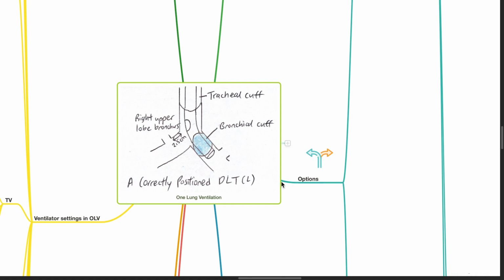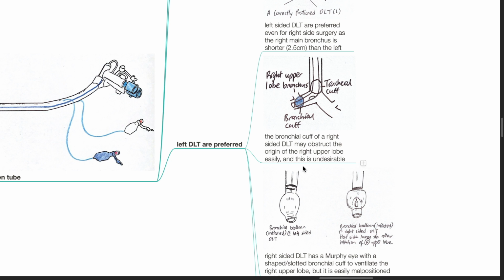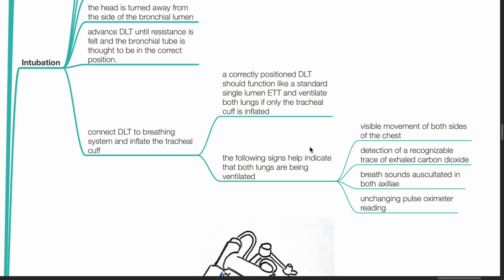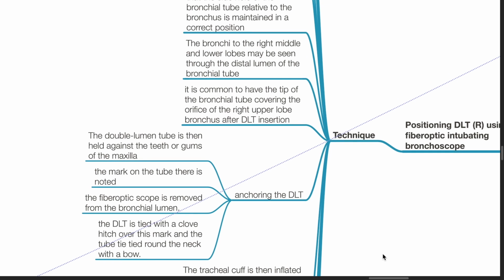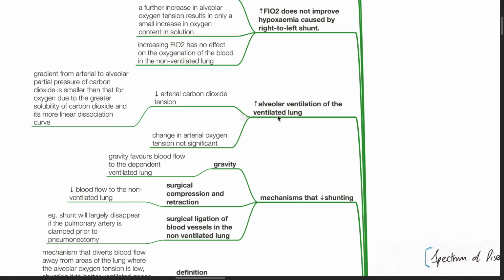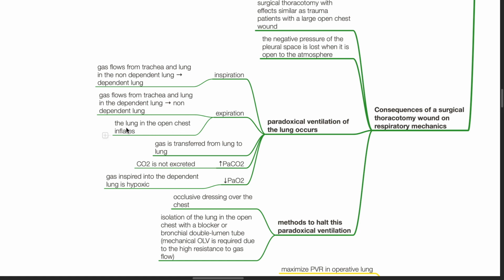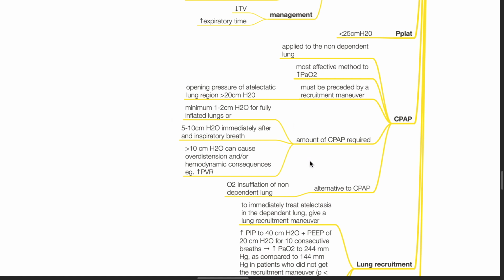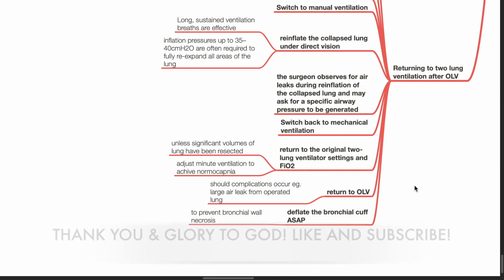ONE LUNG VENTILATION- PHYSIOLOGY SERIES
00:00 ONE LUNG VENTILATION
0:06 Indications
1:22 Options for OLV
1:28 Double lumen tube
6:36 Positioning double lumen tubes
14:31 Bronchial blocker
16:55 Physiological changes during OLV
22:47 Ventilator settings during OLV
28:09 Hypoxia during OLV
30:06 Returning from OLV to two lung ventilation

Part of the Anaesthesiology Lectures Physiology Series, Hope it helps!